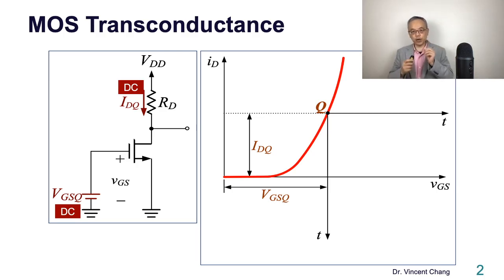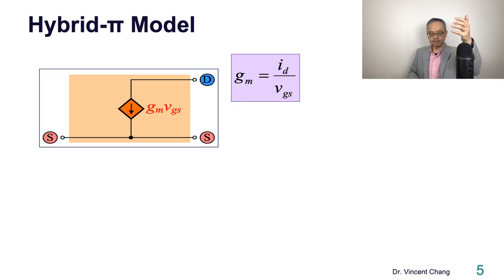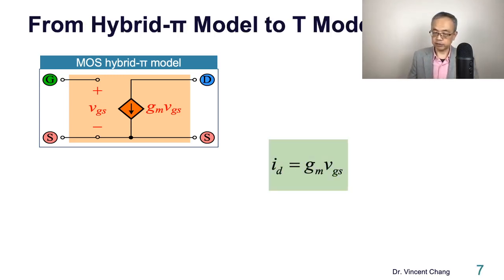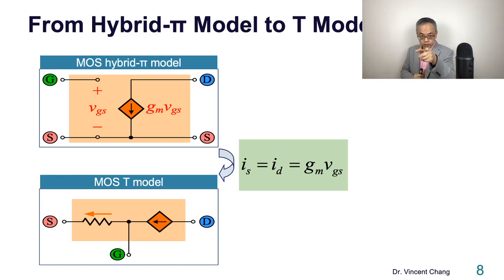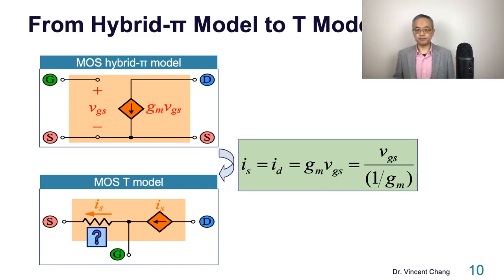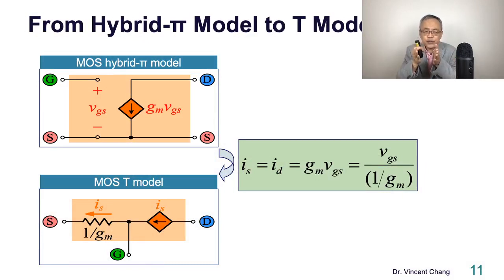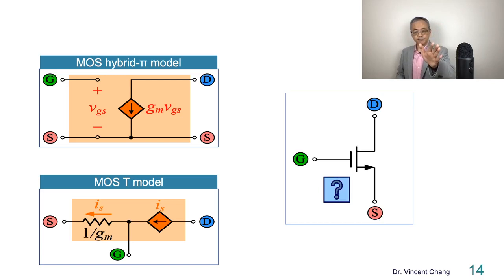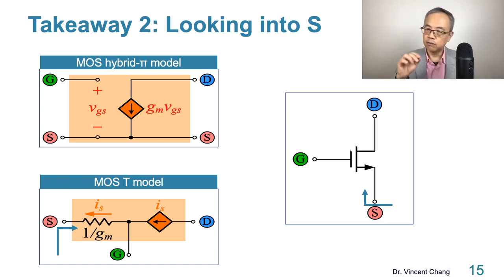MOSFET Small-Signal Model (1): Hybrid-π Model vs. T Model